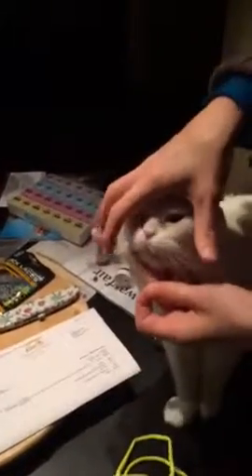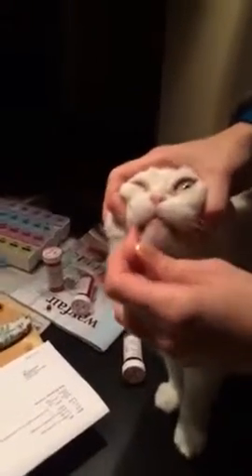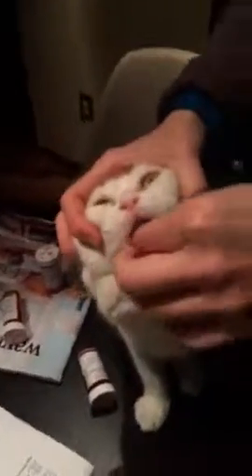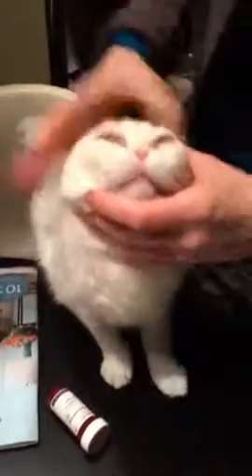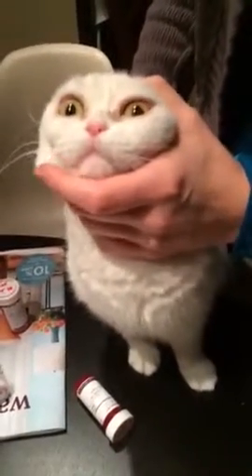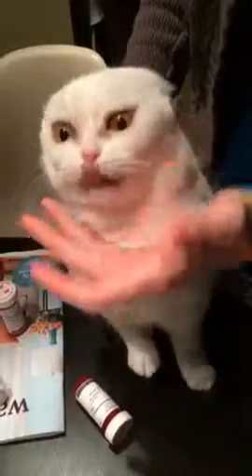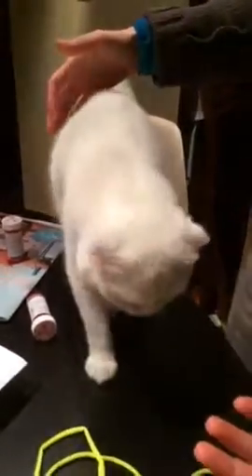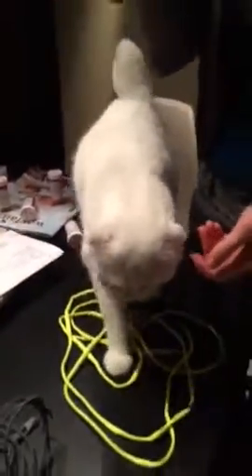How to pill a cat